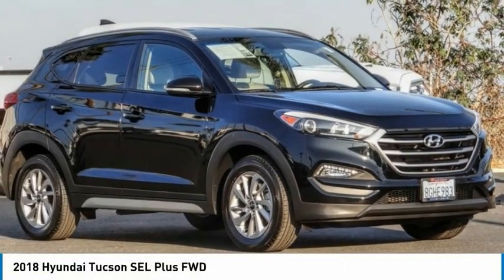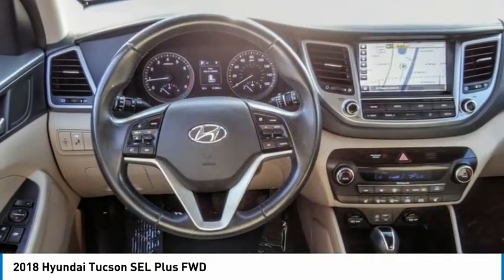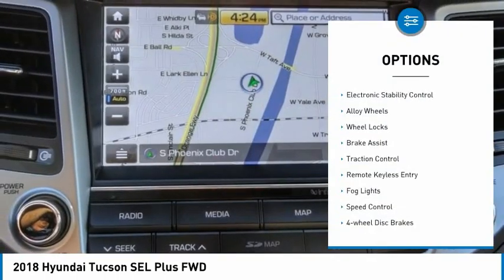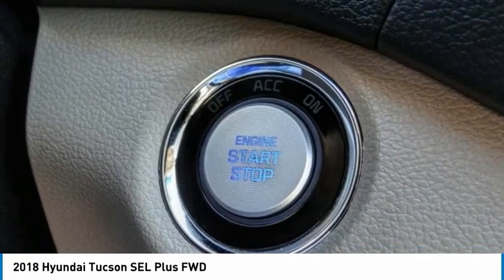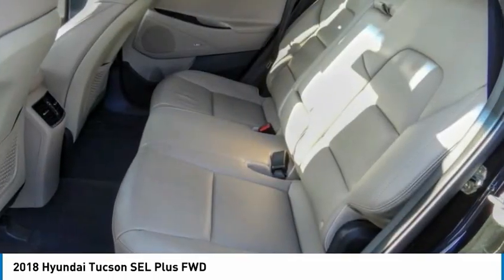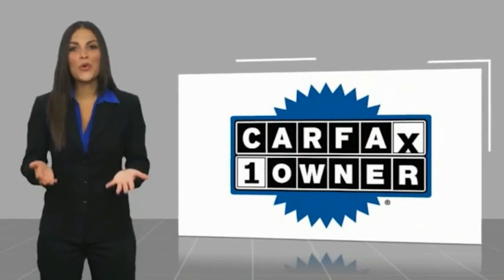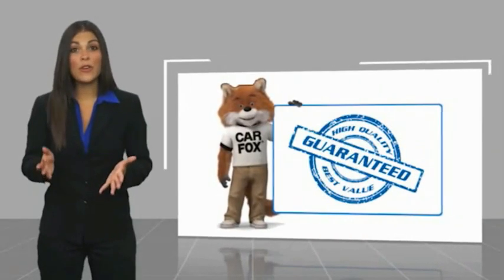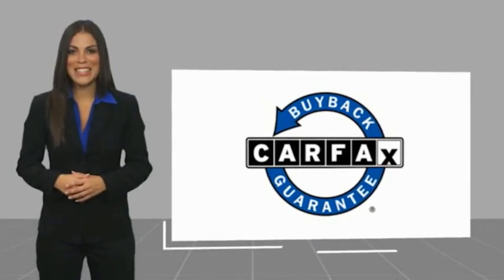2018 Hyundai Tucson TA9658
2018 Hyundai Tucson SEL Plus FWD

1271 S. Auto Center Dr.

2018 Hyundai Tucson Black Noir Pearl 6-Speed Automatic with Shiftronic 2.0L DOHC 23/30 City/Highway MPG Clean CARFAX. Financing available on approved credit. Trade-ins accepted. Subject to prior sale. All Pricing and Advertised Prices for any/all vehicles offered for sale does not include dealer installed accessories which can be purchased for an additional cost. No sales to Dealers, Brokers or Exporters. For out of state purchase, customers must be present to purchase. If shipping is required, dealership must facilitate; no exceptions. Prices are plus government fees and taxes, any finance charges, $85 documentary fee, $29 electronic registration fee, any emission testing charge and $1.75 per new tire state tire fee. We make every effort to provide accurate information, but please verify before purchasing. Images, prices, and options shown, including vehicle color, trim, options, pricing and other specifications are subject to availability, incentive offerings, current pricing and credit worthiness. Images are for illustrative purposes only.